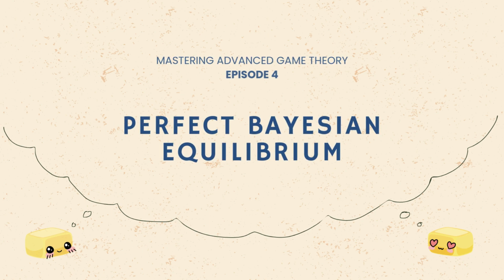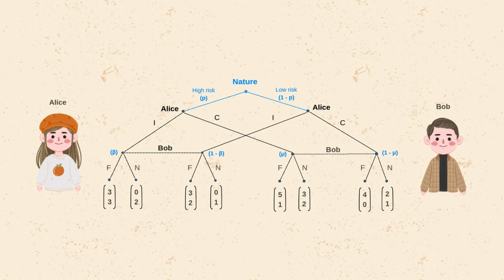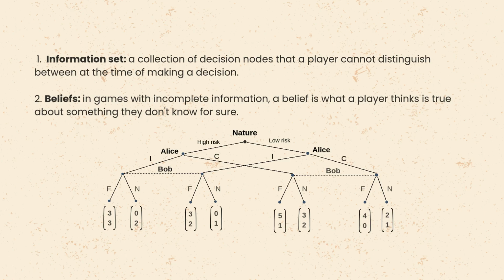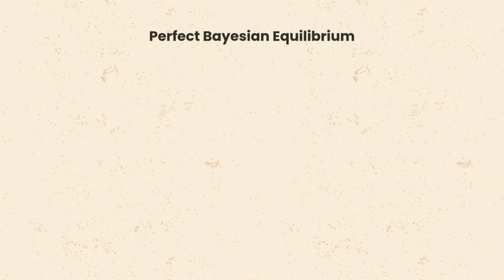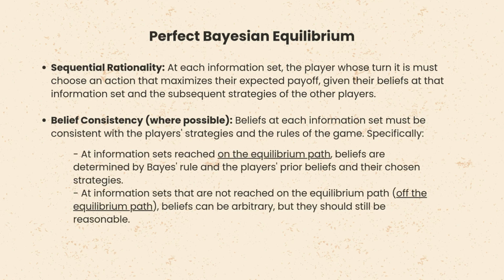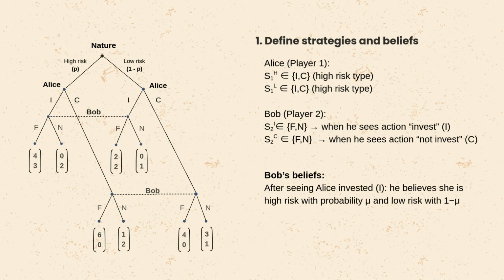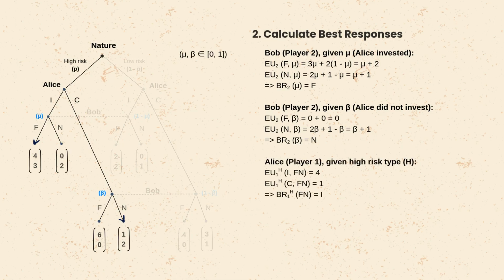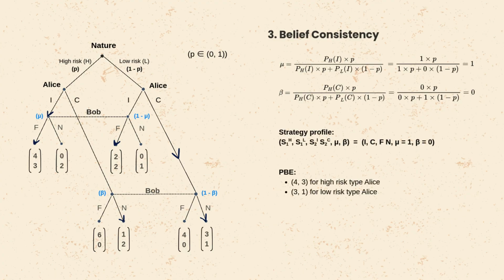Solving Imperfect Information Games using Perfect Bayesian Equilibrium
Advanced Game Theory Episode 4: Perfect Bayesian Equilibrium for Incomplete and Imperfect Information Games.

=== Description ===
Confused by hidden information in strategic games? Episode 4 of Buttery Game Theory unveils the power of Perfect Bayesian Equilibrium (PBE)! Learn how to analyze decisions when you don't know everything, using beliefs and rationality. Perfect for economics students and strategy enthusiasts!

What You Will Learn:
Understand the concept of Perfect Bayesian Equilibrium (PBE).
Analyze games with incomplete and imperfect information.
Learn how players form and use beliefs in strategic settings.
See how sequential rationality guides decision-making under uncertainty.

Got questions or ideas for future episodes? We’d love to hear from you!"

=== Chapters ===
00:00 Introduction
00:16 Introducing Uncertainties in our example
01:20 Fundamental concepts for Perfect Bayesian Equilibrium
03:07 What is Perfect Bayesian Equilibrium?
04:00 Solving Imperfect Problems using Perfect Bayesian Equilibrium
04:35 Step 1: Define Strategies and Beliefs
05:08 Step 2: Calculate Best Responses
05:57 Step 3: Belief Consistency and Perfect Bayesian Equilibrium
06:49 Closing